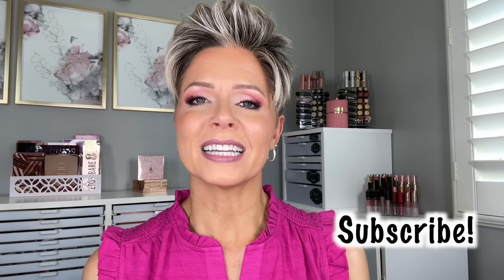How to Be Successful at Sunless Tanning & LOVE It!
New to sunless tanning? Or just hate the process? Here are 10 Tips to help you be successful and fall in LOVE with sunless tanning🥰

☀️PRODUCTS MENTIONED:
*St. Tropez Tan Removal Mitt ~
*Skinerals Sunless Tanning Mitt ~

💅🏻👚💄What I’m Wearing:
Nails:  Morgan Taylor “All Day, All Night”
Eyes:  Alter Ego “Dreamgaze” + Too Faced “Italian Spritz” Palette
Lips:  Charlotte Tilbury “Pillow Talk Fair” Lip Cheat + What’s UP Beauty “Sea” + L.A. Girl Lumilicious Gloss “Glow Up”
Earrings:  My Mom’s💗
Top: St. John’s Bay ~